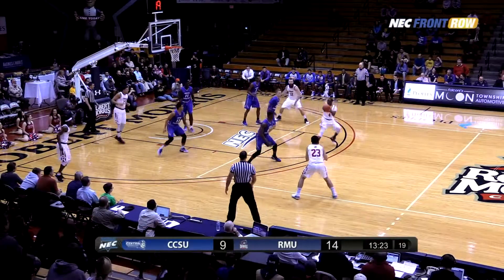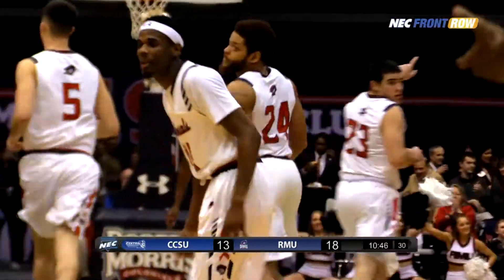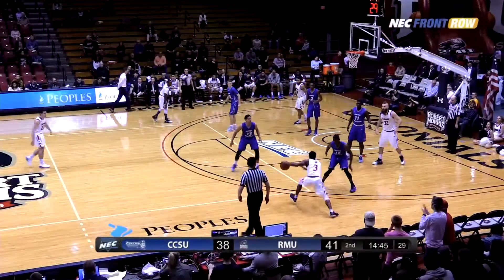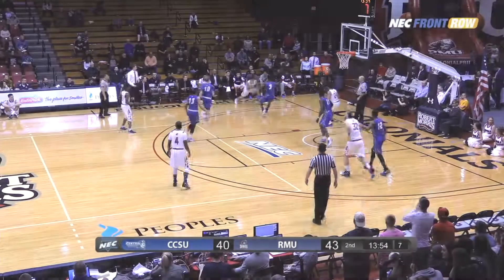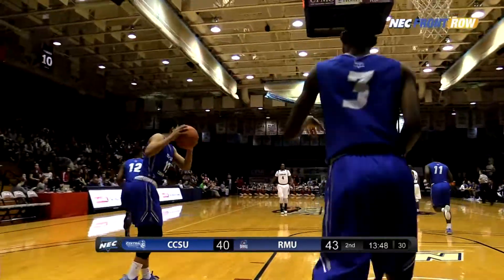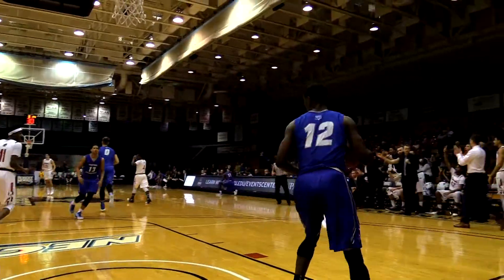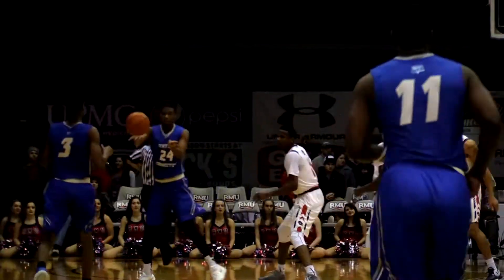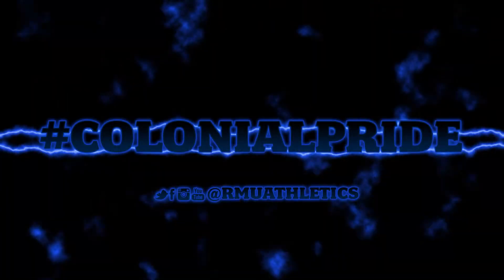RMU vs CCSU - Men's Basketball Highlights